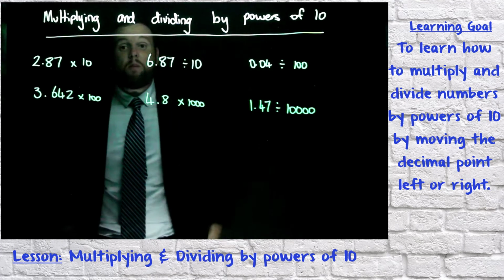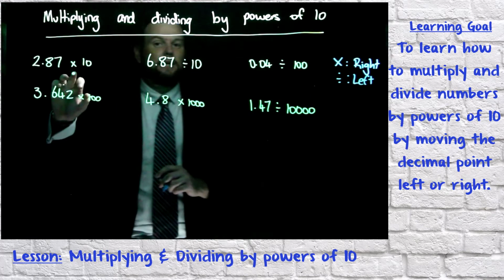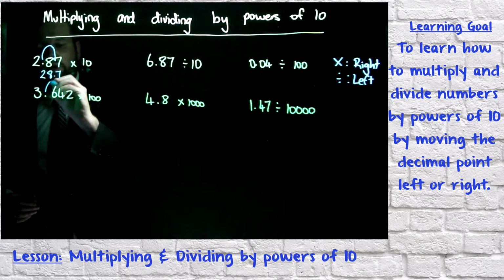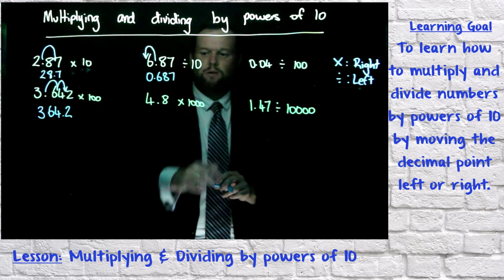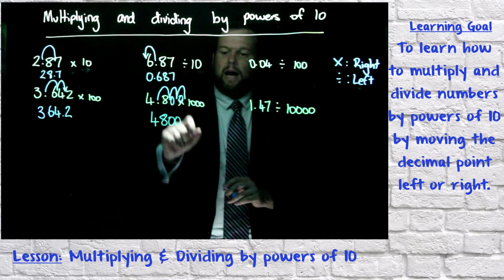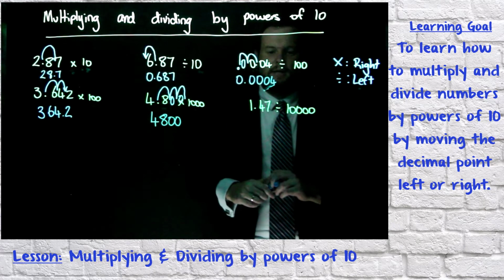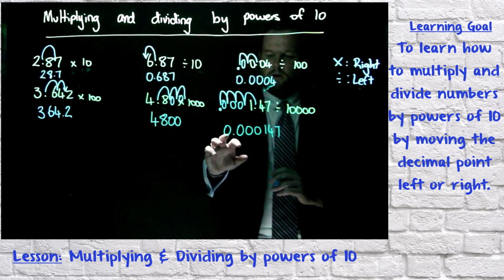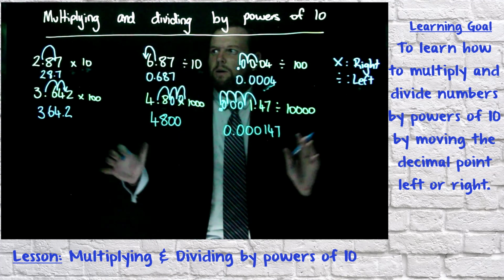Multiplying and Dividing by powers of 10